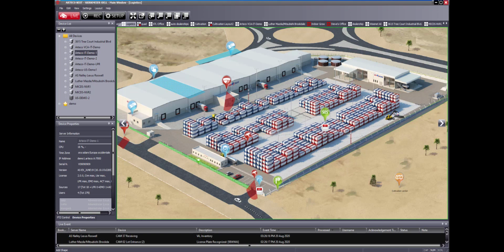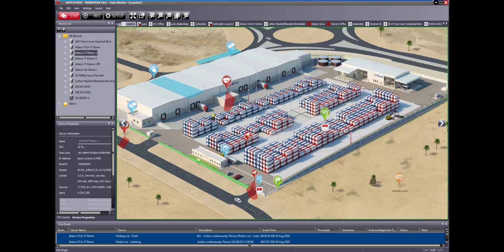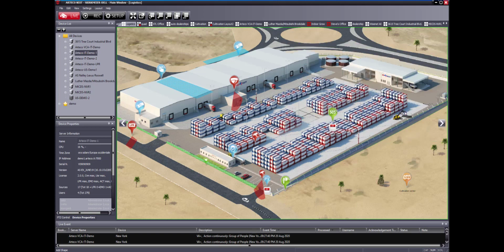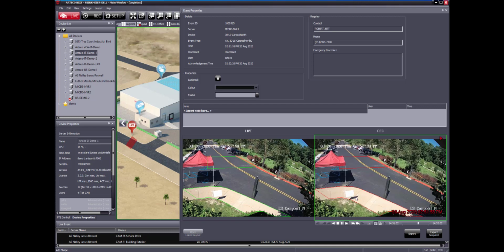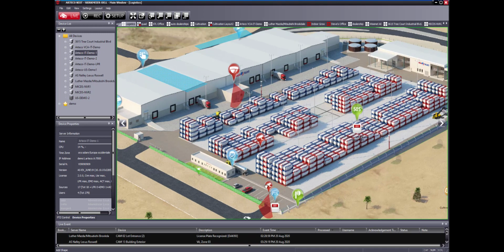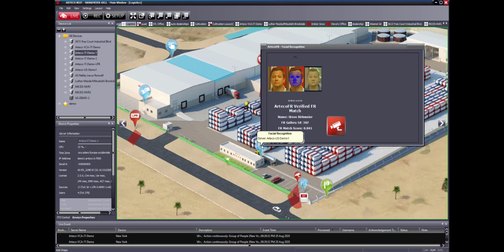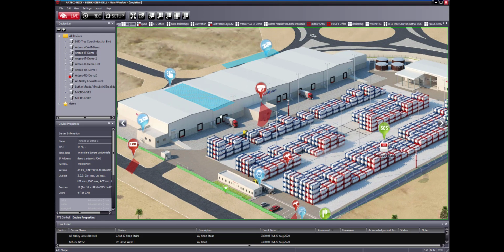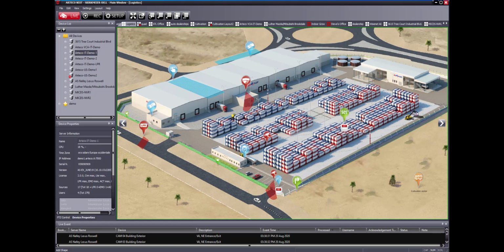[ENG] Arteco maps - Intro webisode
A simple guide to the setting of maps in the Arteco platform.